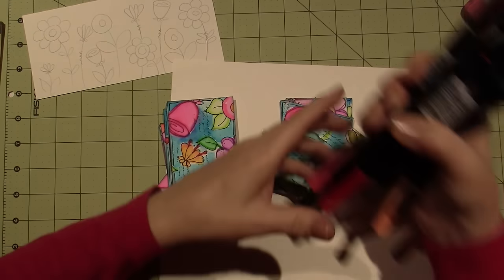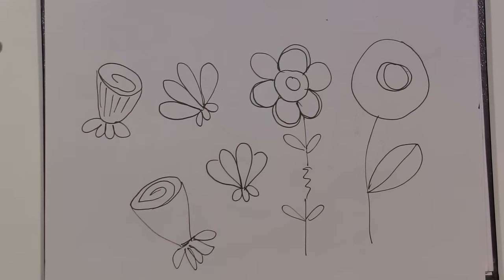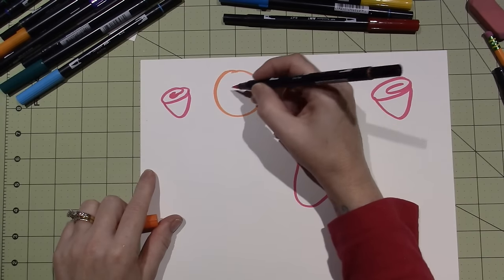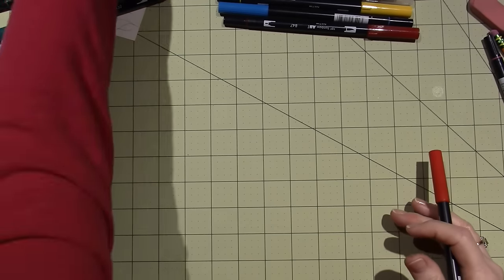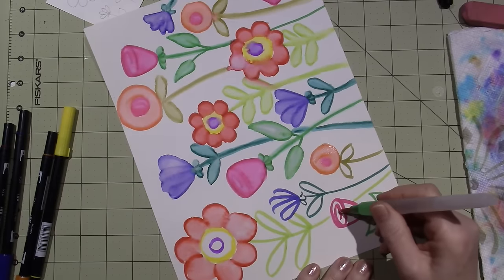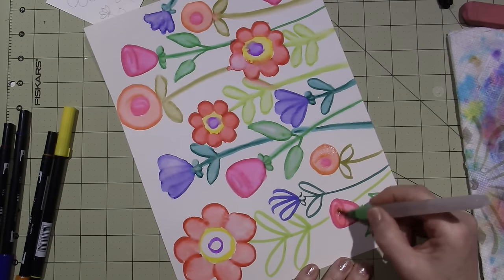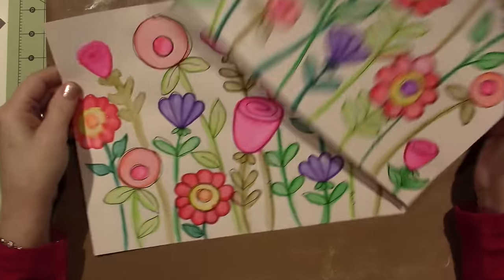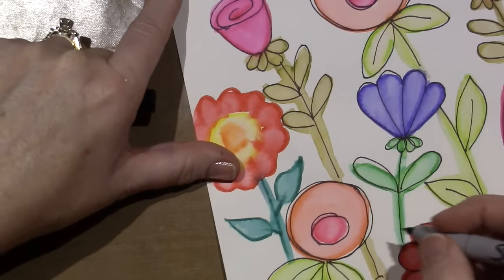Watercolor ATCs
I used my Tombow markers and watercolor paper to make these flower ATCs-Artist Trading Cards. TFW, Sara